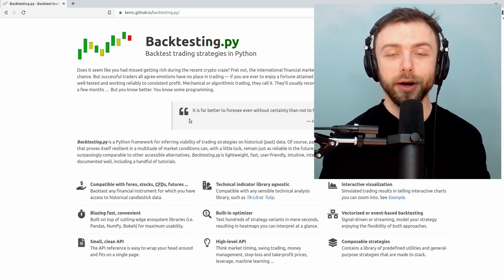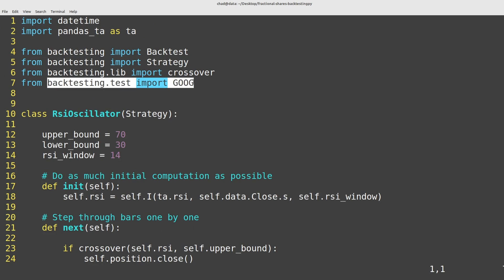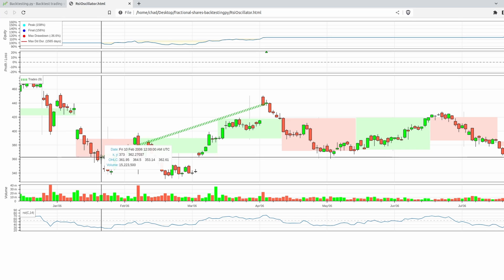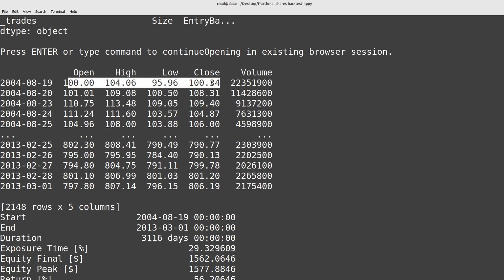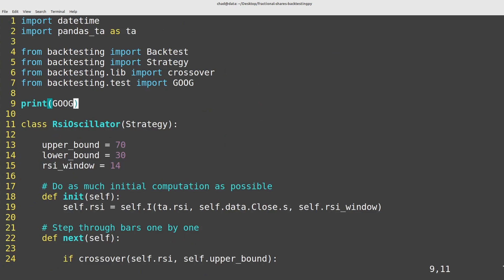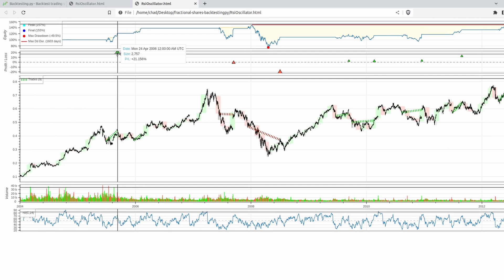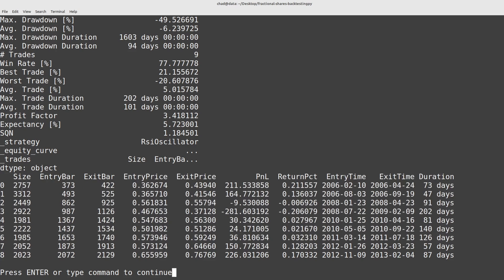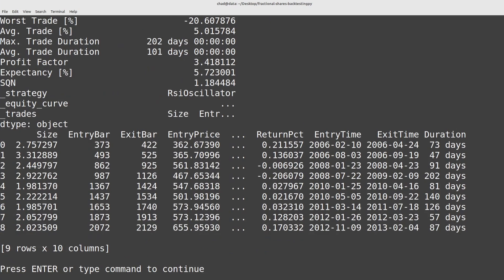Fractional Shares In Backtesting.py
We detail how to trade fractional shares in backtesting.py. This is useful for assets like Bitcoin with a high unit price, and to ensure that our backtests are accurate.

Timestamps:
00:00 - Intro
00:55 - The problems with only trading full shares
03:24 - Adjusting our data to trade fractions
07:38 - Adjusting trade data by our scale factor